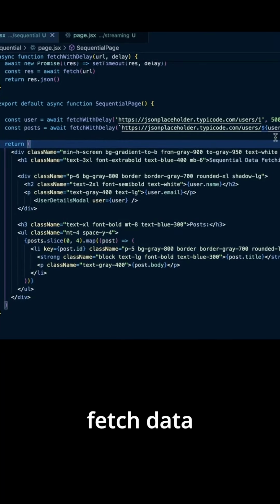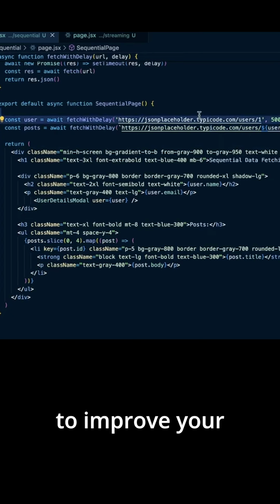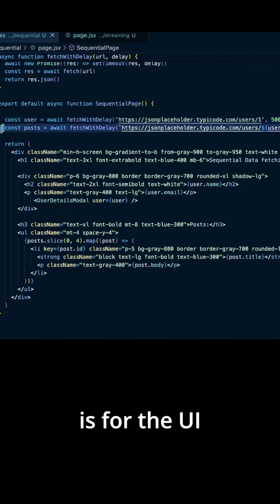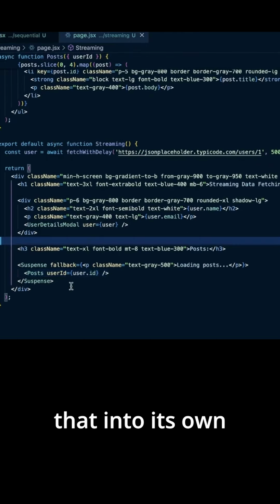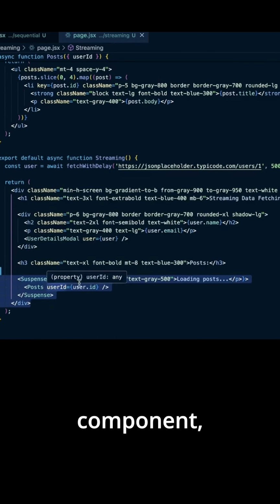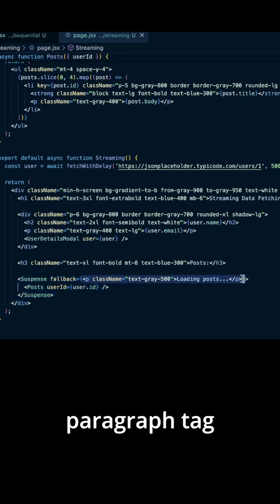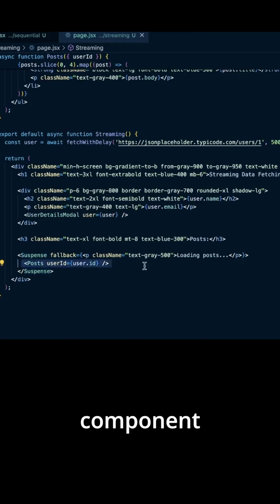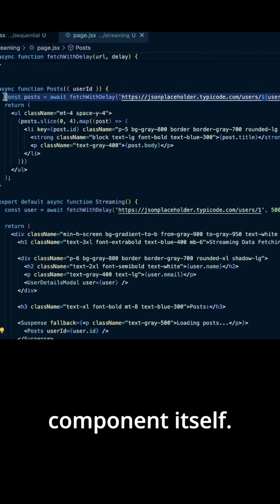How To Fetch Data In Next.js